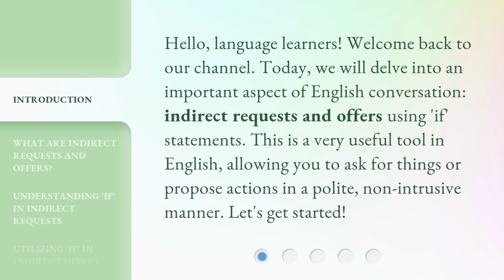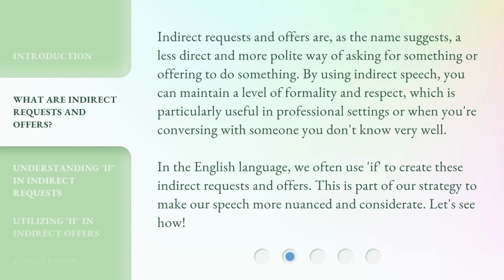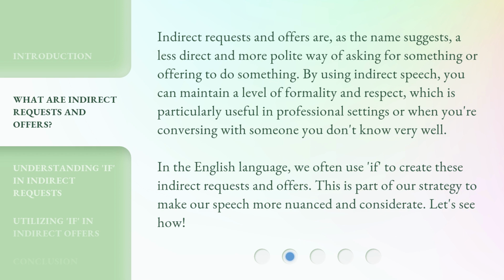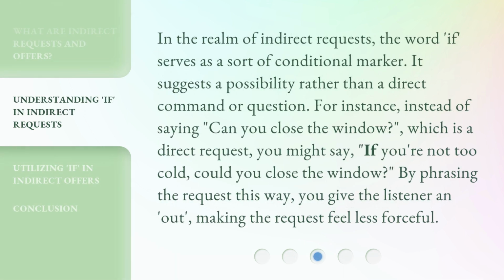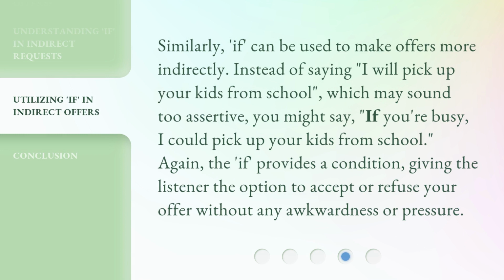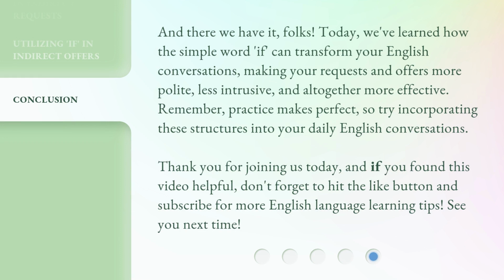Discovering the Magic of 'If': Making Indirect Requests and Offers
Discovering the Magic of 'If': Making Indirect Requests and Offers • Learn how to make indirect requests and offers using 'if' statements in English conversation. Discover the power of polite and non-intrusive communication in professional settings and with acquaintances.

00:00 • Introduction - Discovering the Magic of 'If': Making Indirect Requests and Offers
00:36 • What are Indirect Requests and Offers?
01:16 • Understanding 'If' in Indirect Requests
01:49 • Utilizing 'If' in Indirect Offers